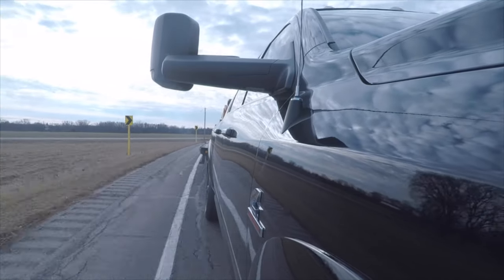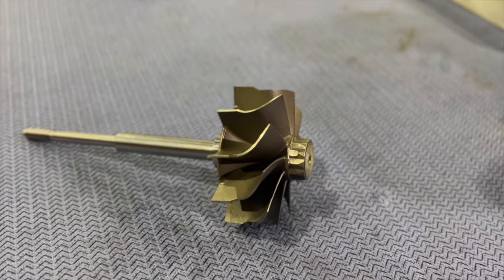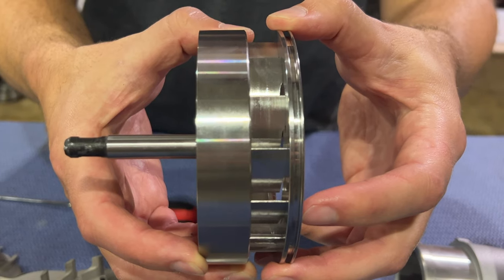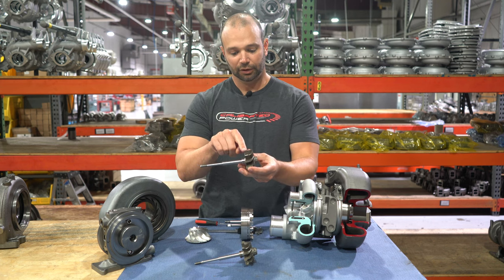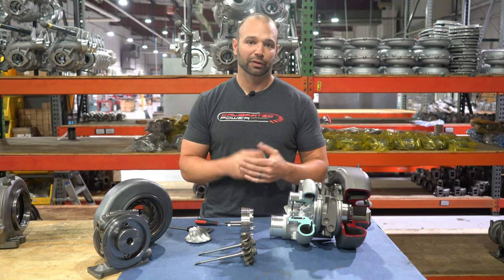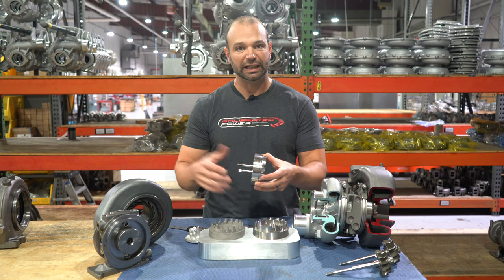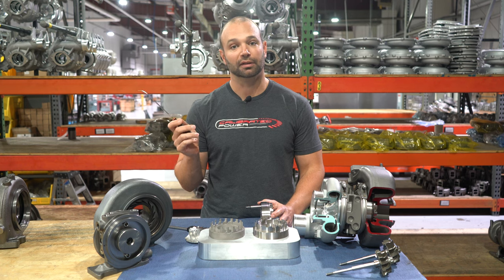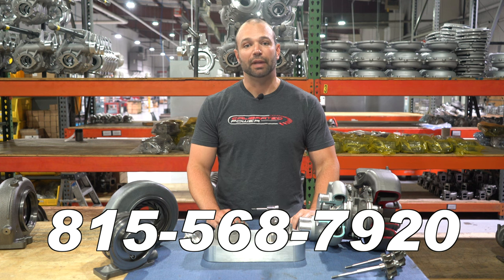How To Tune the HE351VE & HE300VG Cummins Stealth 64 Turbos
Nick Priegnitz of Calibrated Power, home of DuramaxTuner.com wants to make sure your HE351VE/HE300VG Stealth 64 Cummins Turbo is performing optimally with your preferred tuner. In this video, Nick shows why the Stealth 64 is one of the best on the market with its HFV (High Flow Vane) technology and he gives your tuner tips on how to tune this turbo to work perfectly on your 6.7L Cummins!